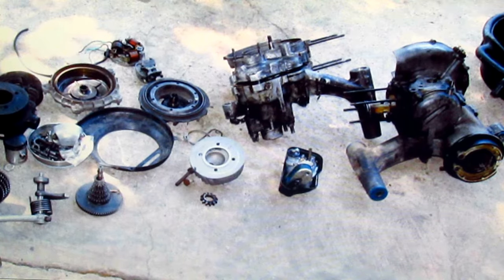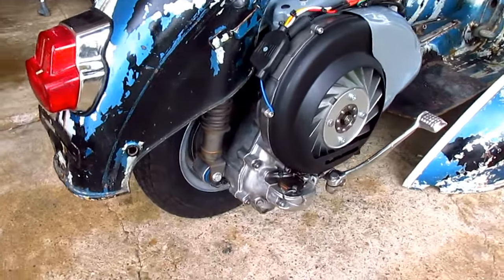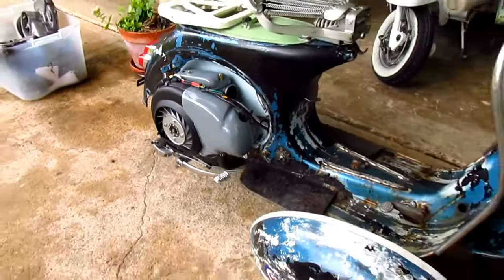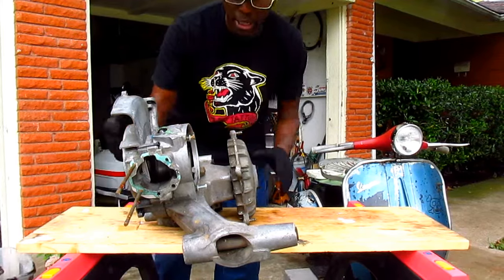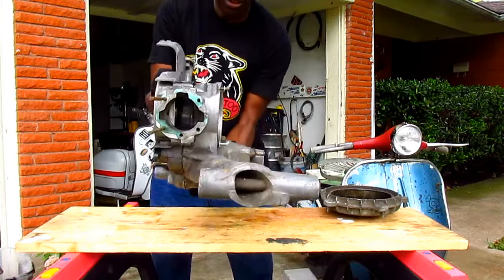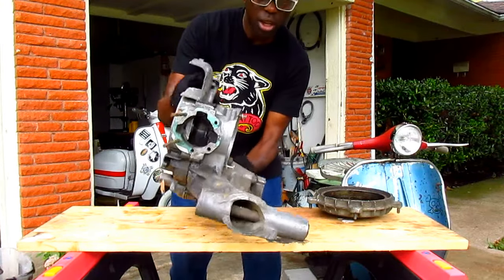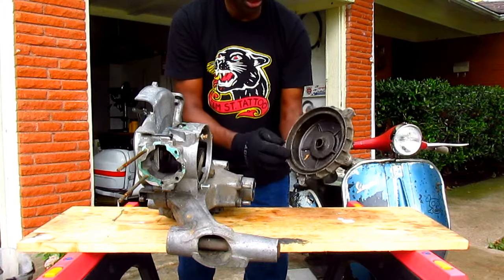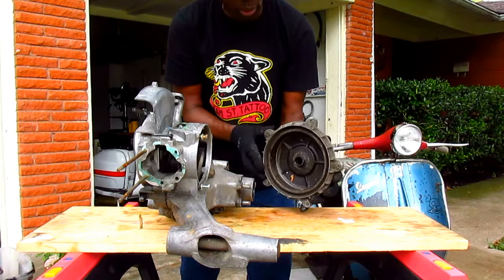1960s Vespa motor rebuild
Vespa motor rebuild and more!
The work on this Vespa includes rebuilding the motor, rewired the entire scooter and fixing a number of problems on the frame. The Vespa was dropped off with two motors making the work a challenge. I had to open up both motors, and pick the best one to rebuild. The motor I picked was a 1960s VNB5M motor. This motor had major problems, because the last mechanic try to combine two difference Vespa motors that were not compatible, causing major damage inside the motor. Work by  Anthony D. Armstrong